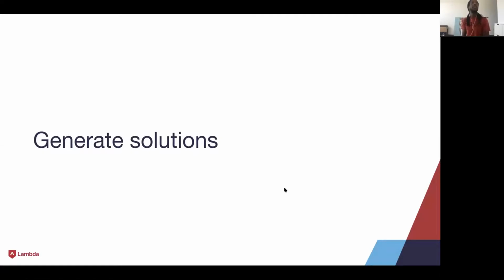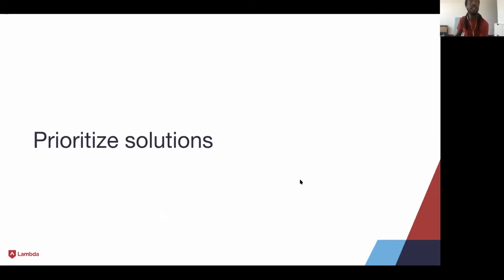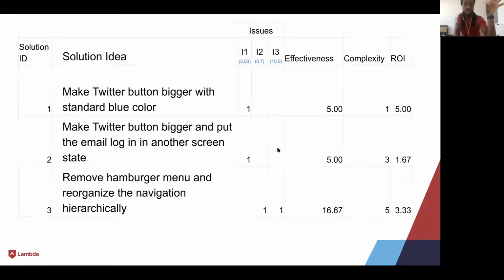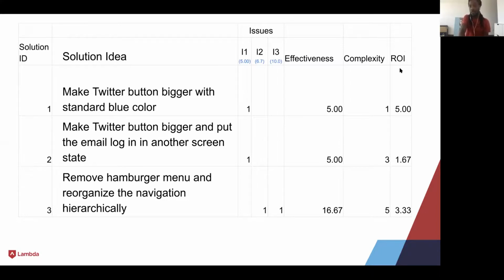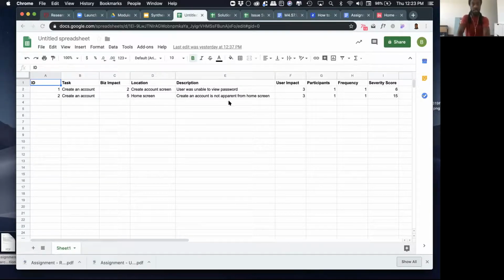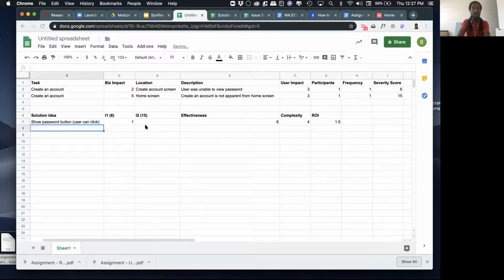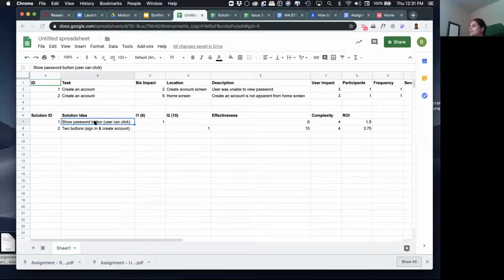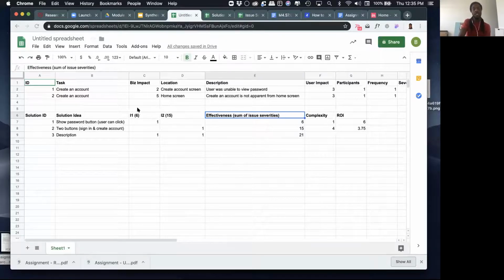Research Synthesis 1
Part 1-Brainstorming and Identifying Solutions to Problems.  Quantifying Problems and Solutions. Understanding Return on Investment as it relates to Effectiveness and Complexity of Proposed Solutions.